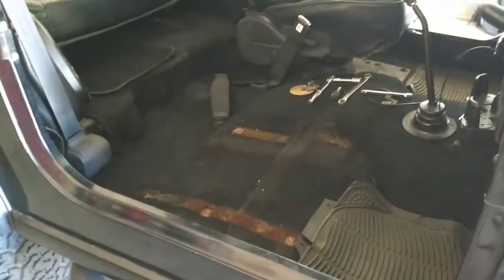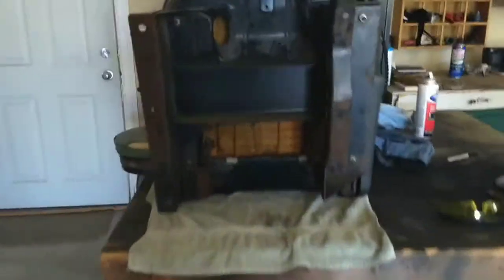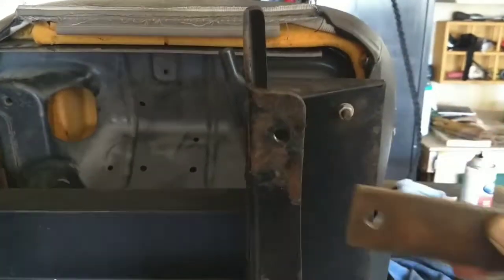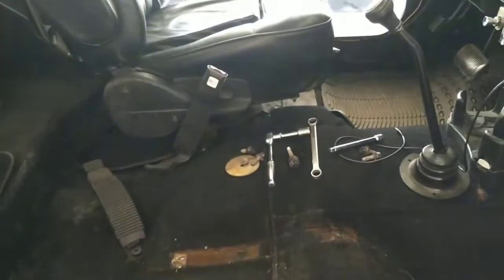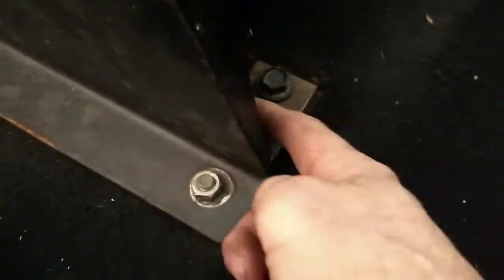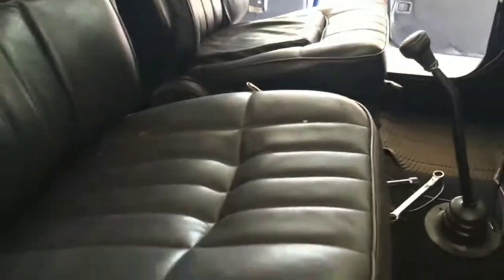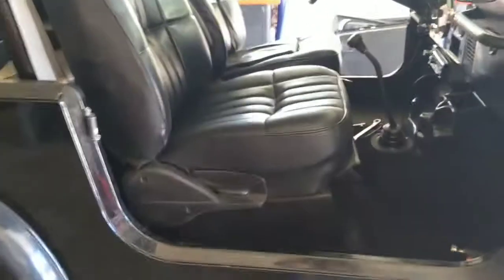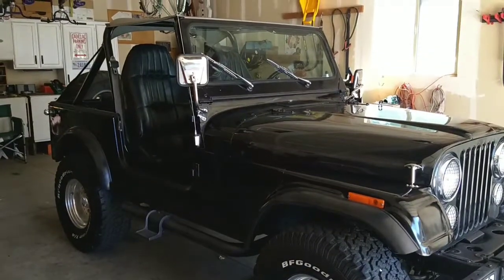Jeep CJ relocating passenger seat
Moving the passenger seat over a few inches.